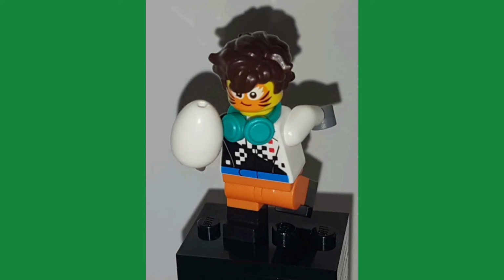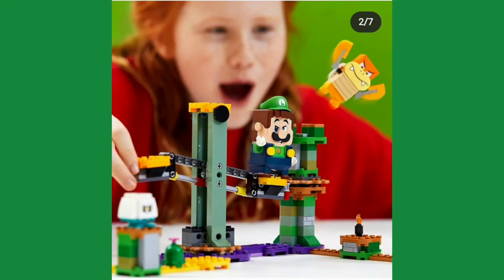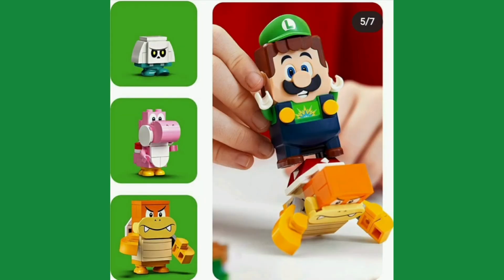LEGO Mario Luigi Set Picture's